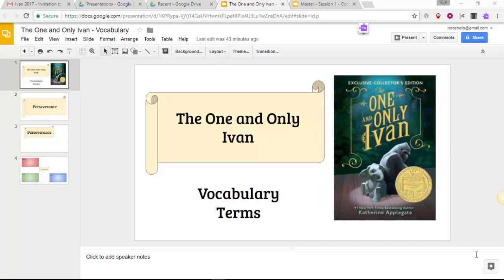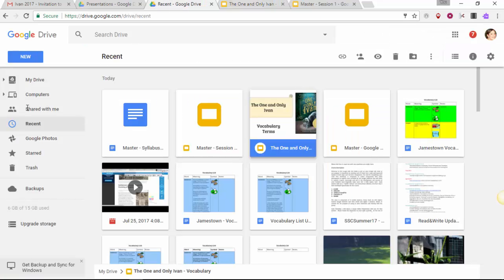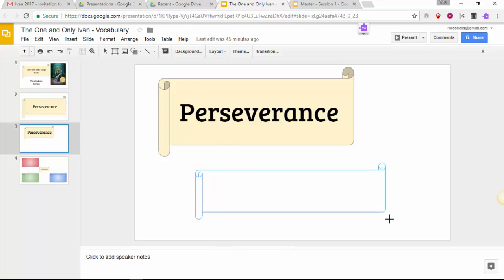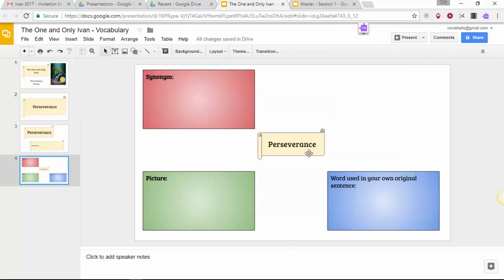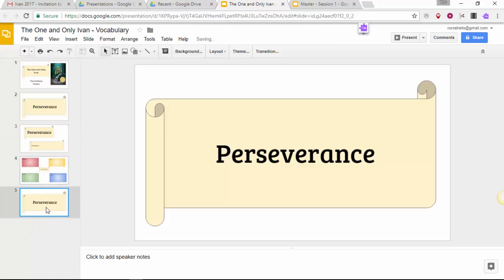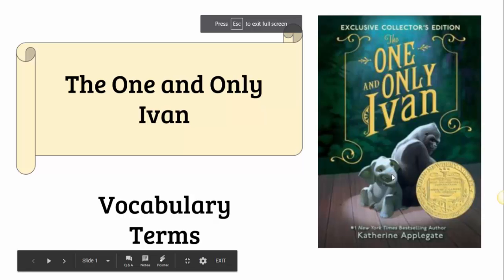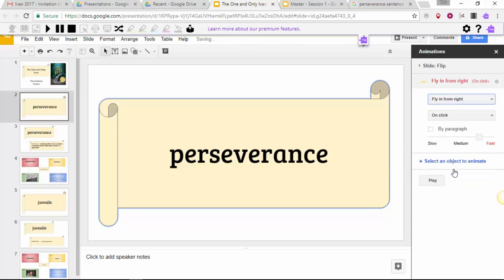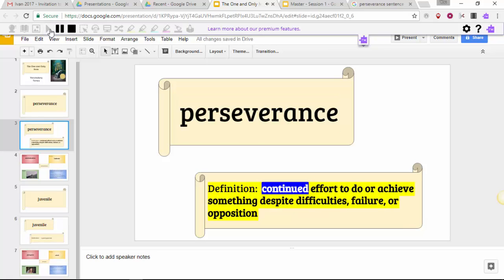Google Slides for Vocabulary Terms